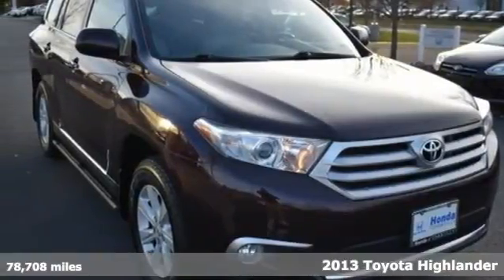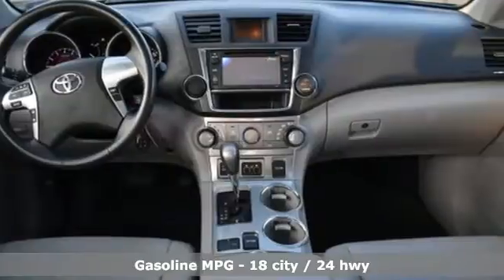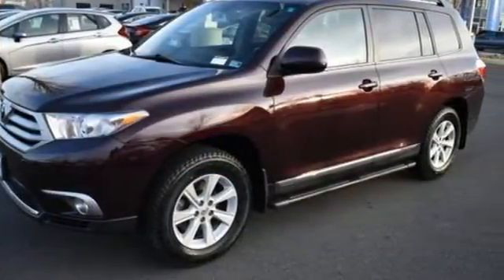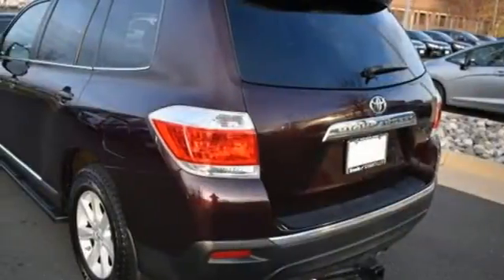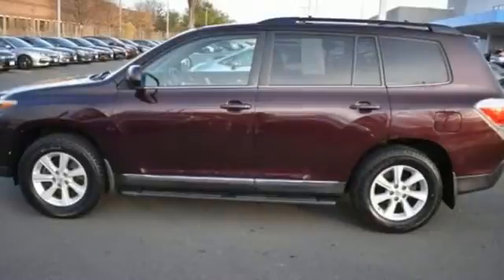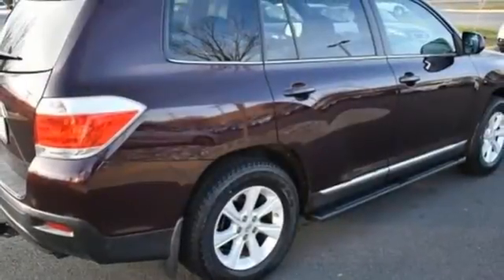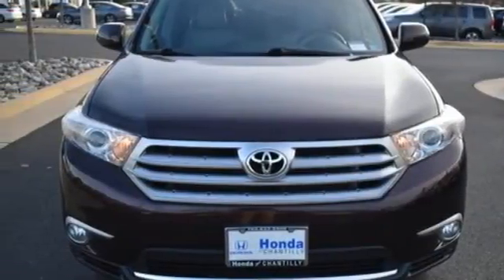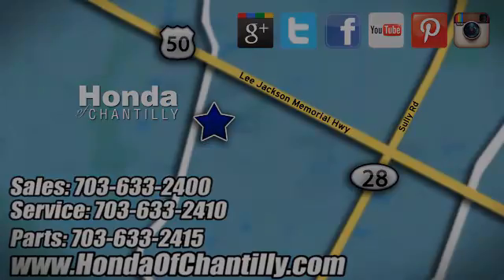Used 2013 Toyota Highlander Washington DC MD Chantilly, DC HCLB002547A - SOLD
Year: 2013
Make: Toyota
Model: Highlander
Trim: SE
Engine: 3.5L V6 DOHC Dual VVT-i 24V
Transmission: 5-Speed Automatic with Overdrive
Color: Red
Interior: Gray
Mileage: 78708
Stock #: HCLB002547A
VIN: 5TDZK3EH0DS134625
CARFAX One-Owner. Clean CARFAX. 2013 Toyota Highlander SE FWD 5-Speed Automatic with Overdrive 3.5L V6 DOHC Dual VVT-i 24VbrbrRecent Arrival! Odometer is 12631 miles below market average!brbrAwards:br * 2013 IIHS Top Safety Pick * 2013 KBB.com Brand Image Awards * 2013 KBB.com Best Resale Value AwardsbrAll prices exclude taxes, title, license, and dealer processing fee of $799.00. Published price subject to change without notice to correct errors or omissions or in the event of inventory fluctuations. All features not on all vehicles. Vehicles shown are for illustration purposes only. MPG is based on 2017 EPA mileage ratings. Use for comparison purposes only. Your actual mileage will vary, depending on how you drive and maintain your vehicle, driving conditions, battery pack age/condition (hybrid only), and other factors.brbrReviews:br * Powerful yet fuel-efficient V6; user-friendly cabin with innovative second-row seat design; easy to maneuver. Source: Edmundsbr * When you combine the 2013 Toyota Highlander's wide model range, exceptional resale value and strong owner-satisfaction figures, it may look hard to justify buying anything else. Source: KBB.com

Address:
4175 Stonecroft Boulevard